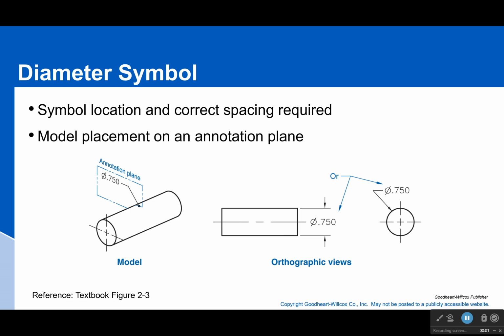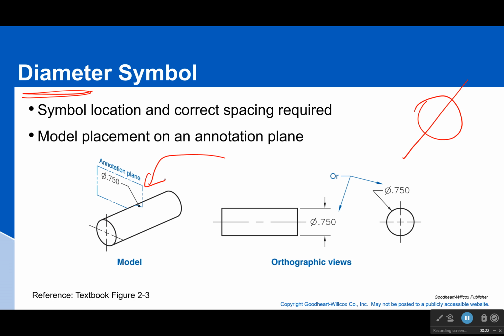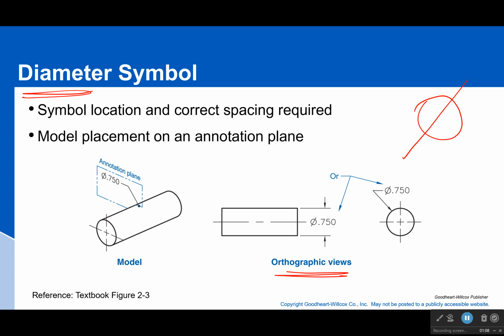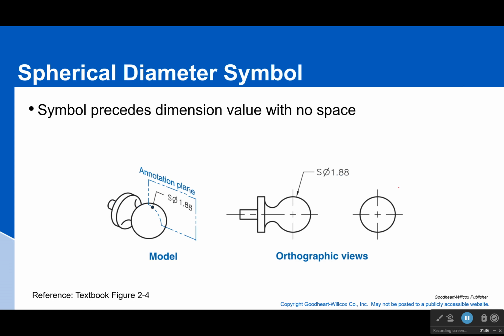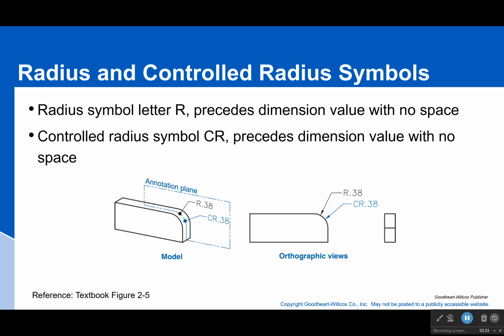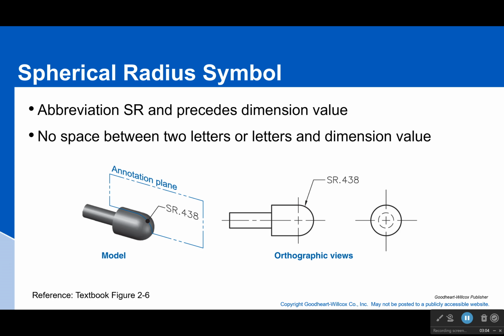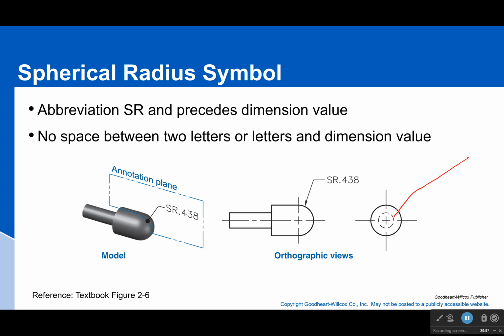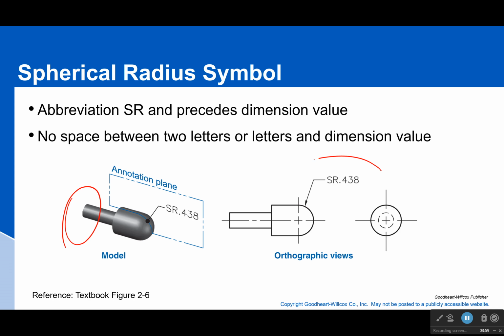Radius and Diameter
R = Radius. A line through a circle is diameter. Why is it diameter? Because diameter is the widest width of a circle and goes all the way from one side to the other.